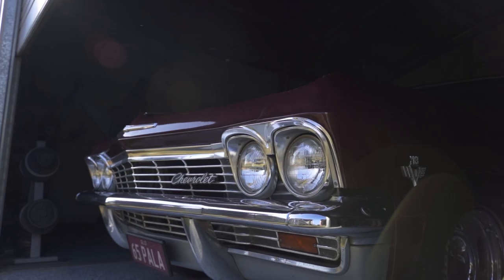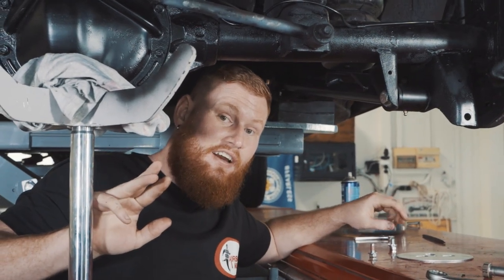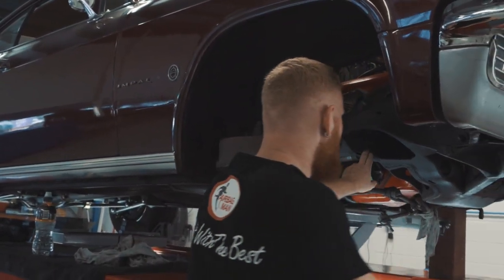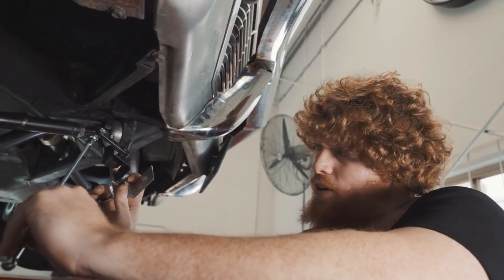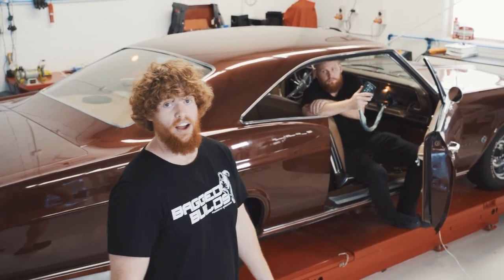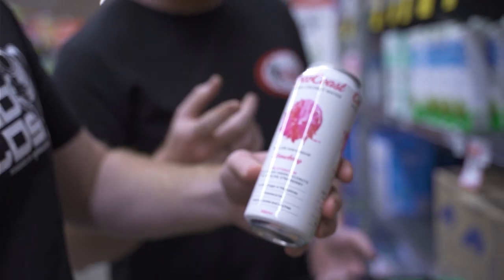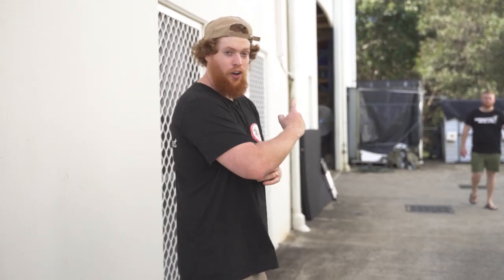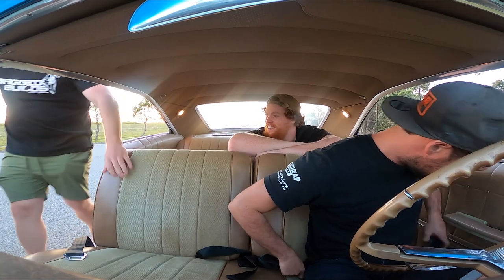1965 Chevy Impala Full Air Suspension + Coastal Cruise Adventure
On This Episode of Bagged Builds, Jacob & Benny put their classic 1965 Chevy Impala on Full Air Suspension, the classic build comes to a stand still as the Impala meets Tow Truck. Then they head on one of their favorite Sunday sesh coastal cruises in the Impala from Shorncliffe to Redcliffe. Jacob & Benny also drive up to the sunny coast in preparation for The Explore Life Moreton Island Trip, Get The Bush Company Awning installed to their LC200, Visit the Your Mates Brewery & deliver some special good to Sammy Eyles from Built Not Bought.

It's all happening in this episode!

Welcome to Bagged Builds!

1965 Chevy Impala on Full Air Suspension + Coastal Cruise Adventure - Bagged Builds EP07.